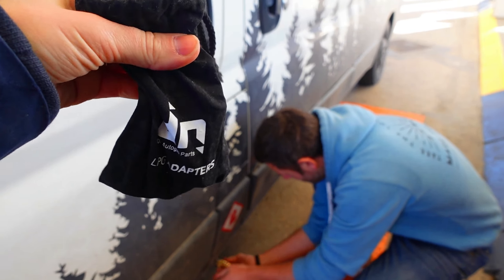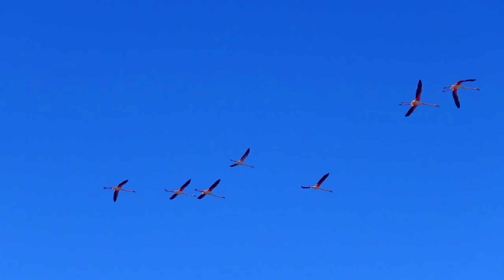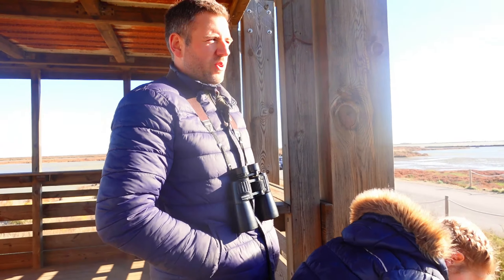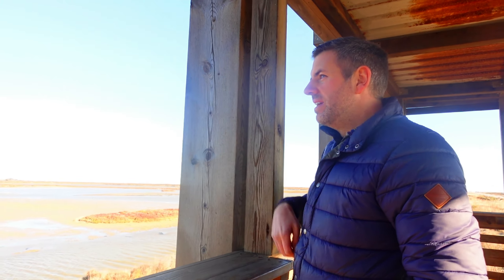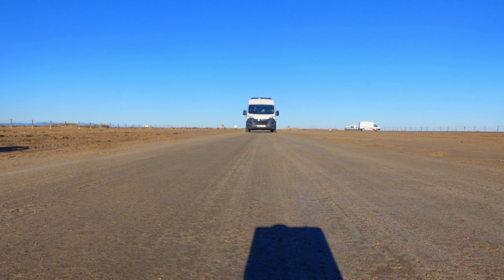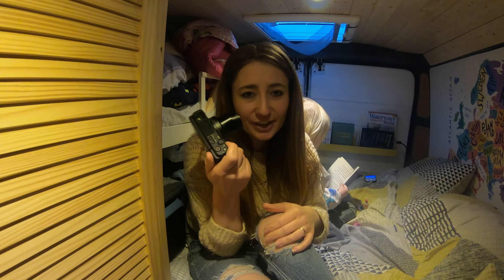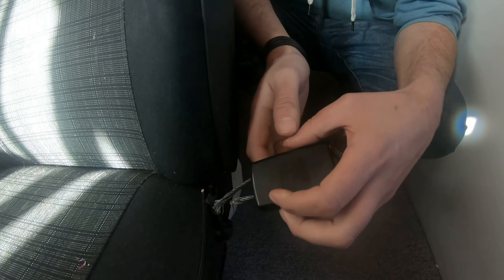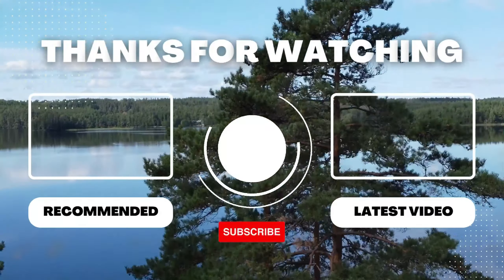Our MOST Expensive Van Life Mistake! (AND IT WAS ALL HIS FAULT)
He's left wondering if he's ever going to live this one down?
And I'm wondering why I went along with it in the first place...

Join us this week as we make our MOST EXPENSIVE van life mistake and discover something very DANGEROUS in the van!

Since July this year we have been a full time van life family, touring Europe and making the most amazing family van life memories with our children. We're currently enjoying the glorious sun over in Spain, whilst we travel around this beautiful country to escape winter van life in the UK!

🏠 Thinking of selling up to go travelling?

👫 Spotty Otter Waterproofs and Outdoor Kit

👖 Acai Women's Outdoorwear
Receive £20 off your first purchase